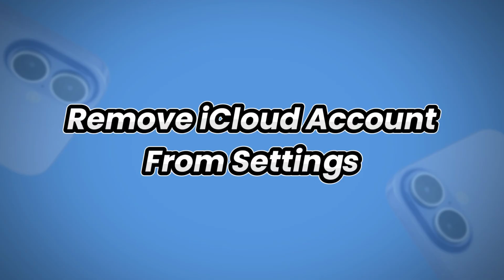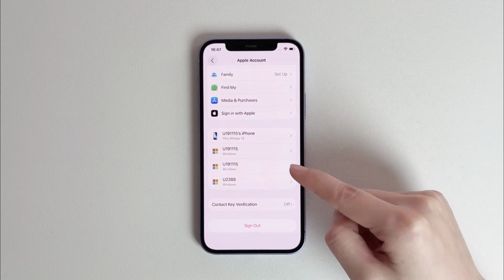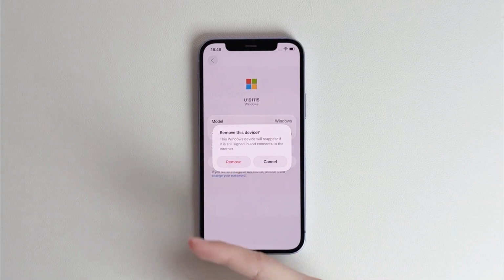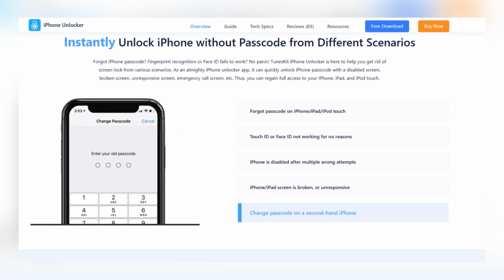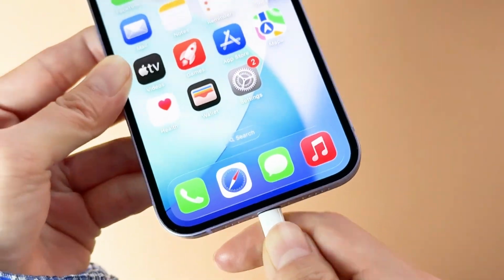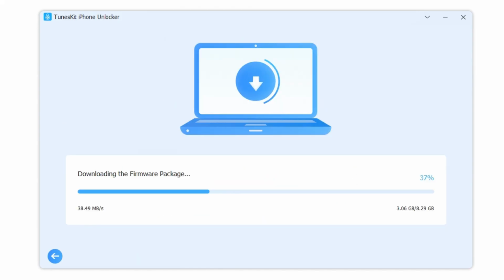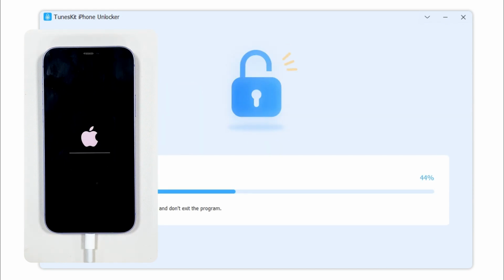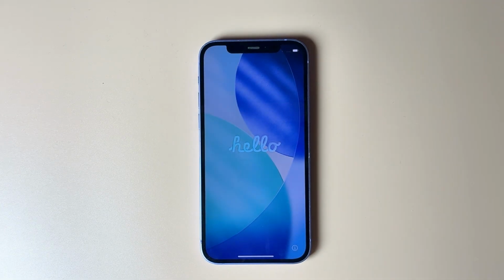How to Remove iCloud Account without Apple ID Password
Hi guys! In today’s video, I’ll walk you through safe and practical ways to remove an iCloud account without an Apple ID password, step by step.

⏰ Timestamps:
00:20 Method 1: Remove iCloud Account From Settings
01:00 Method 2: Use TunesKit iPhone Unlocker (No Passcode  Needed, Very Safe)